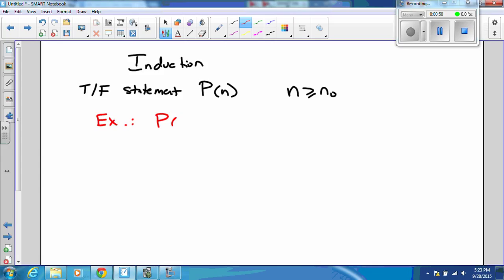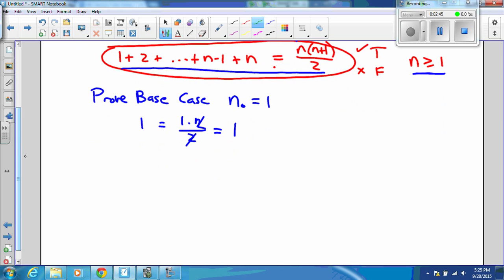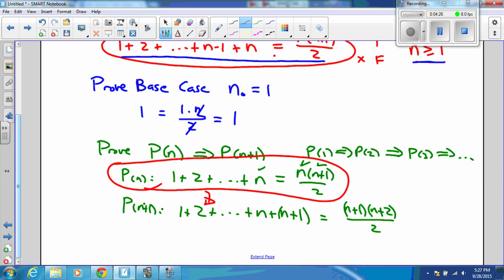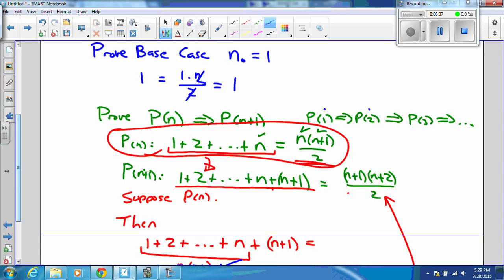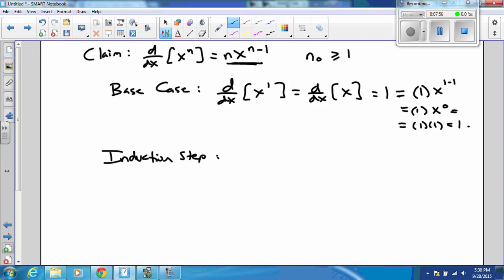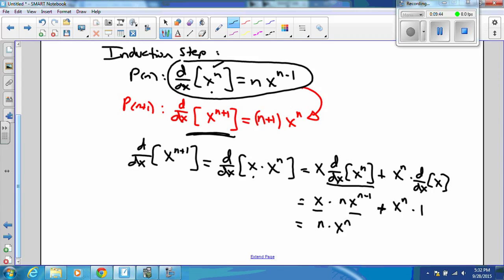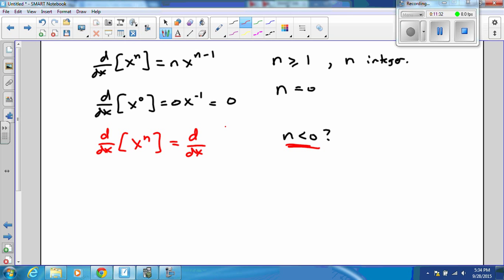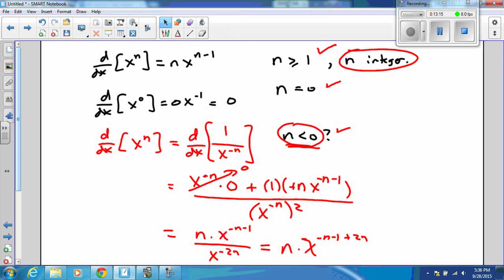Sept 28 Power Rule Proof 2